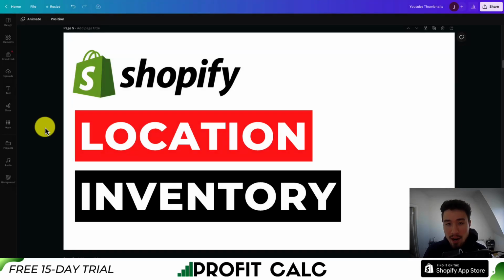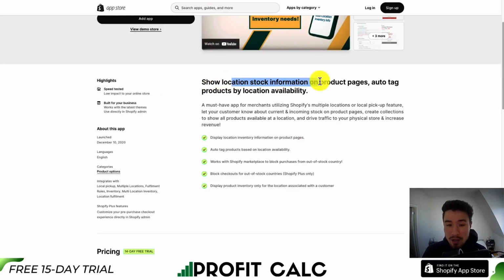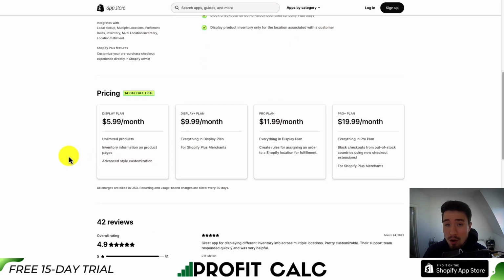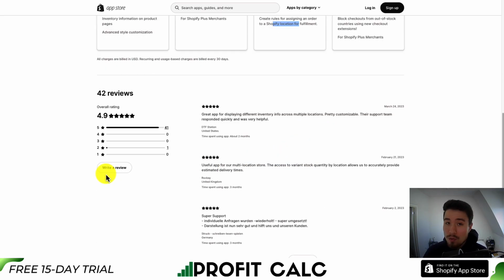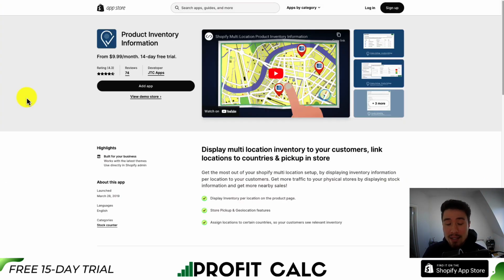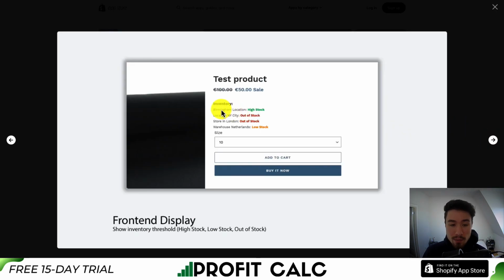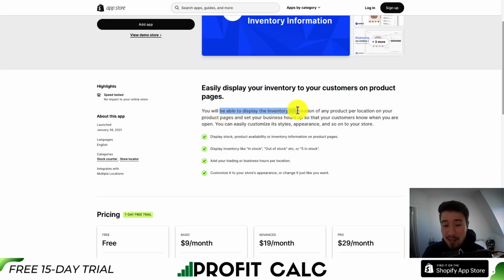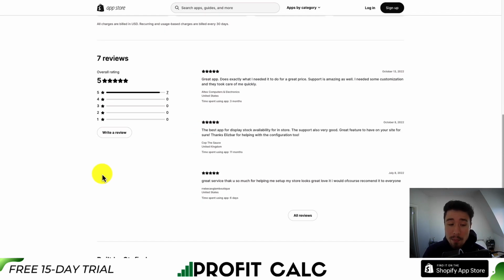Location Inventory Apps Shopify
In this video, we'll take a look at how to use a location inventory apps for Shopify to manage your inventory across different locations. hether you're just starting out or looking to improve your existing store's inventory management, this video will give you the tools you need to take control of your inventory and improve your bottom line.

PROFIT CALC (Start your free 15-day trial)